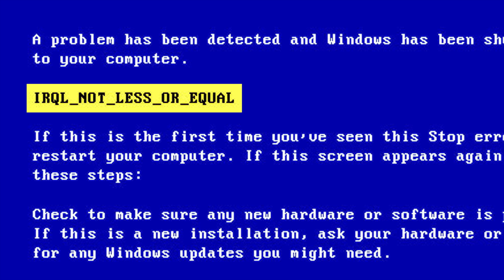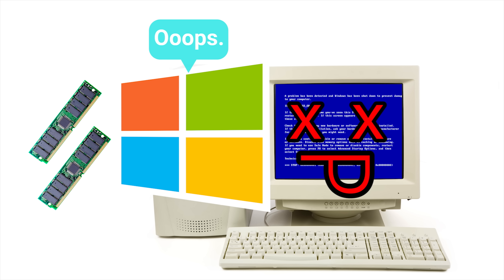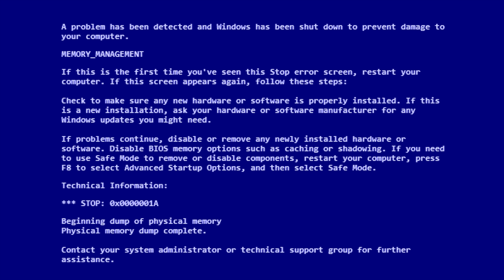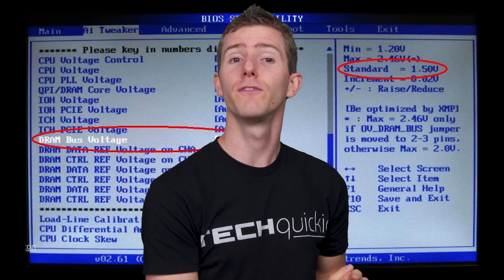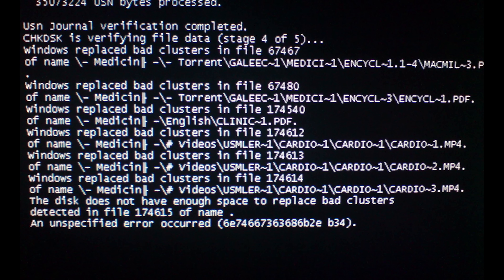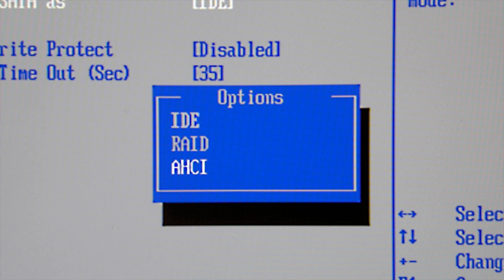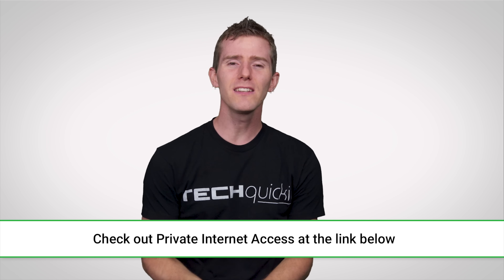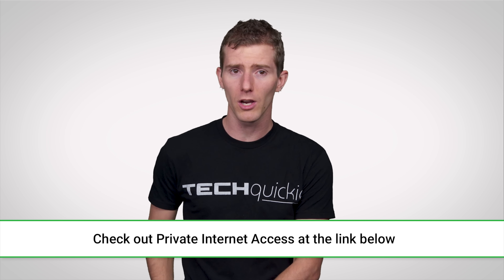Blue Screens of Death Explained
Fewer things are more aggravating when using your PC than the dreaded Blue Screen of Death! In this episode, we explain the causes of some common BSoD error codes, and what you can do to make them go away.

Buy a New Gaming PC
On Amazon (PAID LINK)
On Newegg (PAID LINK)